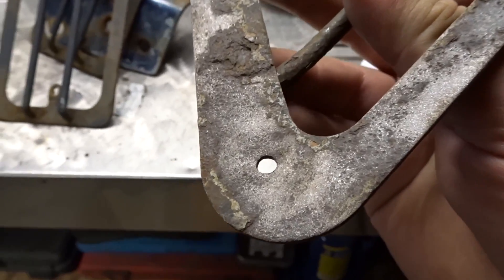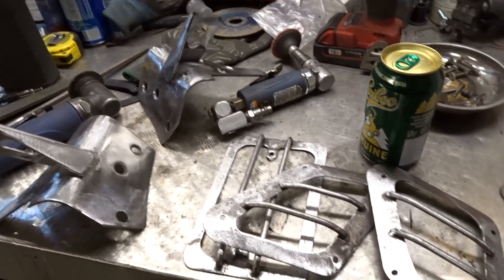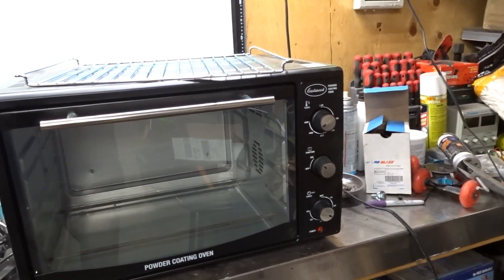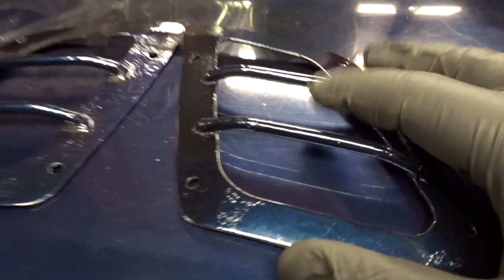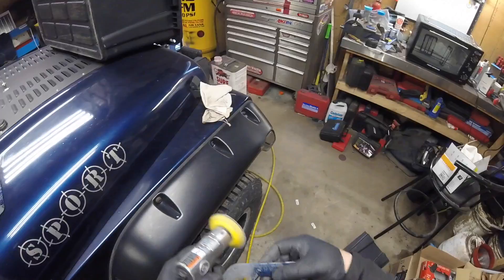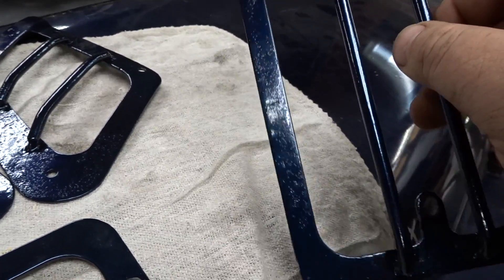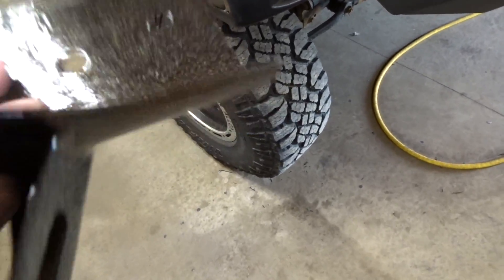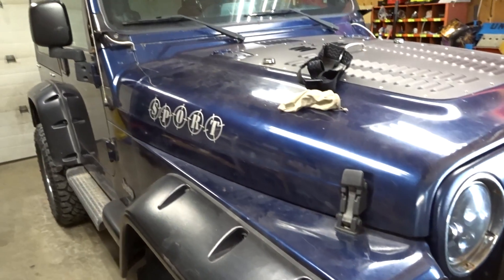Powder Coating Rusted Metals Curiosity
USA Link to get Your Own Powder Coating System

Canadian Link to get your Powder Coating System

 Todays video the Jeep TJ is back in the garage to clean up some parts and Powder Coat them.  I got some light guards and pillar light mounts to clean up.  I tried using the sandblast cabinet to clean the rust off the parts and that worked for a bit.  I then used the Milwaukee Cordless grinder with a sanding wheel to clean them up even more.  I then got to use the Eastwood powder coating system with Prismatic coatings to powder coat my parts.